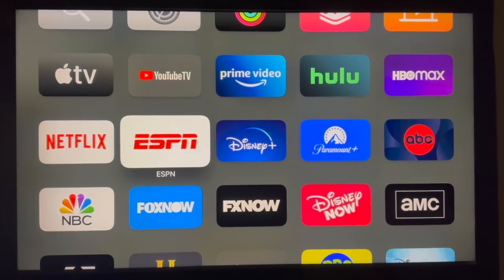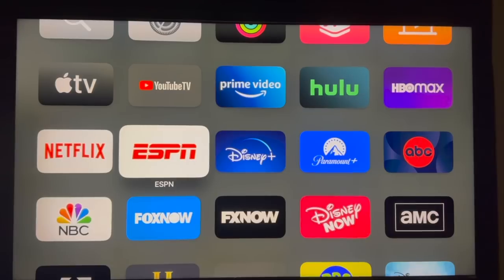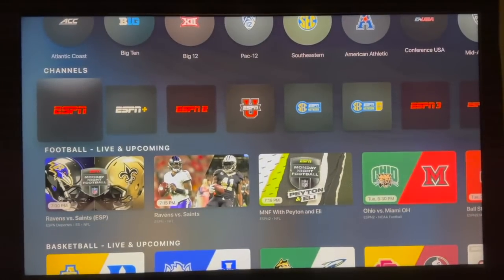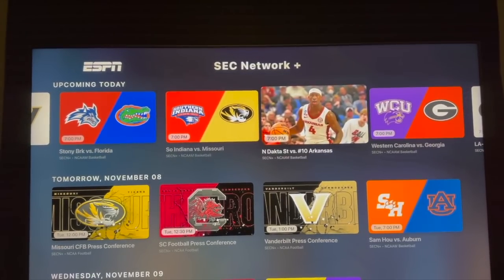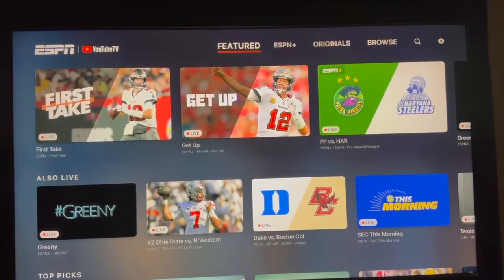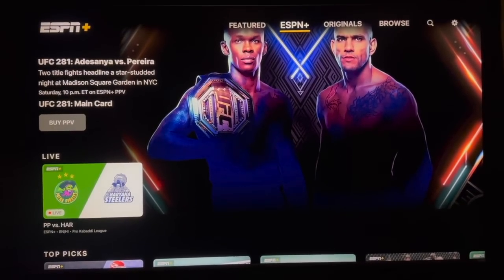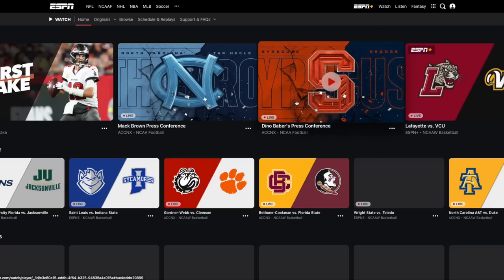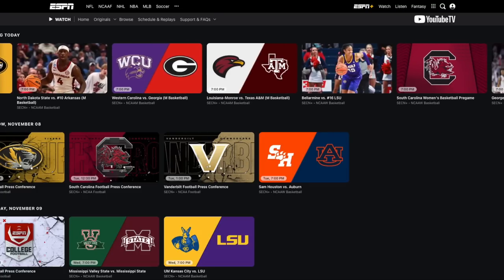How to watch Arkansas vs. South Dakota State Basketball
Confused by the listing for the Arkansas vs. South Dakota State basketball game on Wednesday with the listing of ESPN+/SEC Network+? You may not need to sign up for anything extra. Here is a step-by-step video to show you how to watch the  game without accidentally paying for something you don't need.